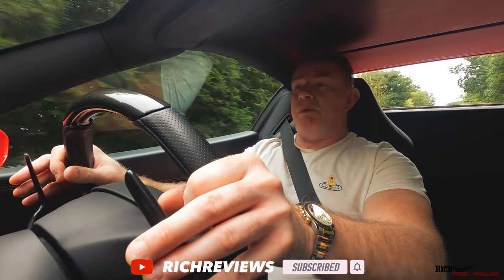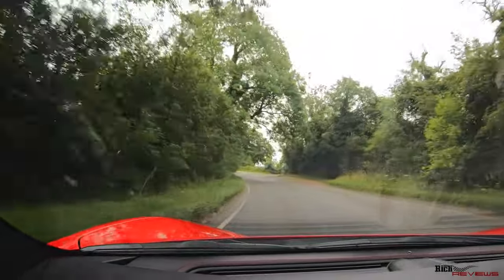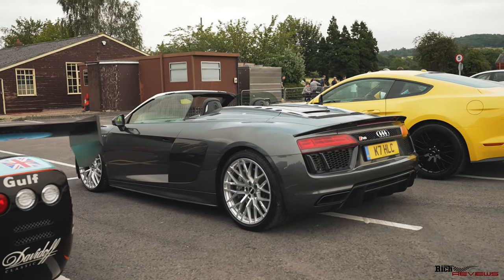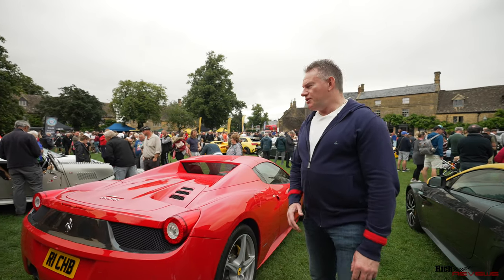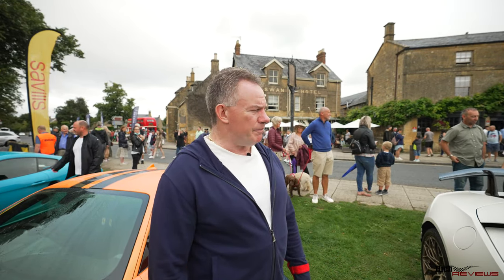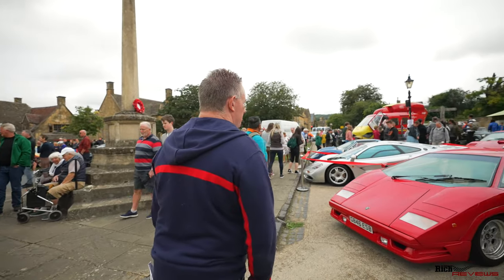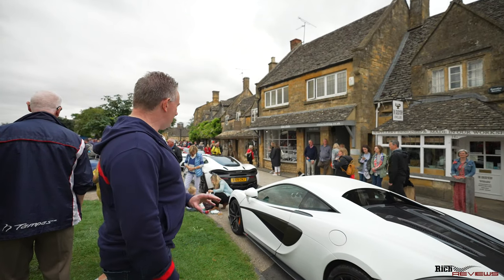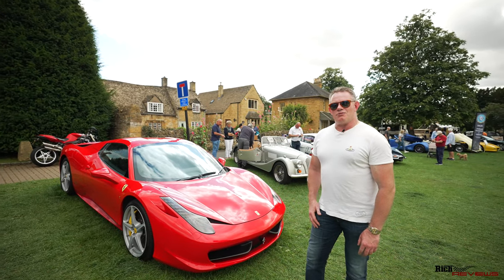THE BEST SUPERCAR SHOW you’ve NEVER heard of! (McLaren F1, SVJ, Miura, XJ220, 288GTO)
THE BEST SUPERCAR SHOW you’ve never heard of! (McLaren F1, Miura, XJ220, SVJ, 288GTO)

The day began with an early morning reveille, followed by an 08:30 meet-up in Toddington for a spirited Supercar convoy drive in to Broadway itself. The show runs across the whole weekend; Saturday was for Supercars and Sunday for classics from the early 1900s to 1960s.

The video coverage for Supercar Saturday is one of our longest to-date….please bear with us, it was edited to be as svelte as possible without leaving out key parts; we believe it to be one of our best so far!!

The early morning drive in to Broadway was Spirited and exhilarating, we managed to really stretch the legs of the 458 and wow, this car never fails to deliver!

I’d never previously heard of the Broadway show but it certainly delivered, the line-up of Supercars was incredible with many of the major players present; Miura, McLaren F1, Mercedes SL300 Gullwing….the list goes on!

We also covered the Classic and Prestige event on the Sunday…Part 2 of the weekend will drop next Friday. :)

Loads more exciting content to come!

- Vlogs
- Health (Fitness/Nutrition)
- Technology
- Supercars
- Horology (Watches)